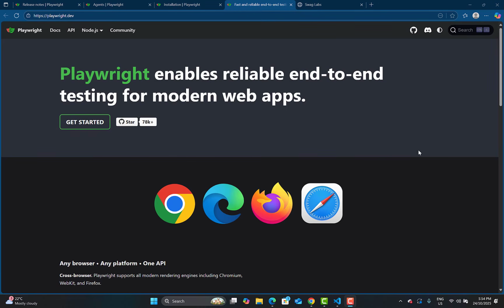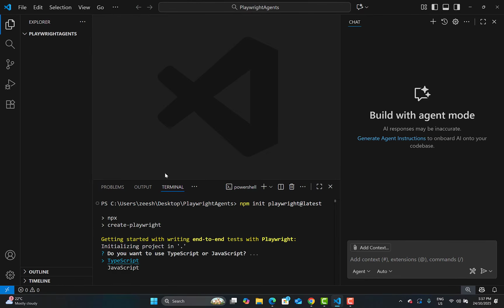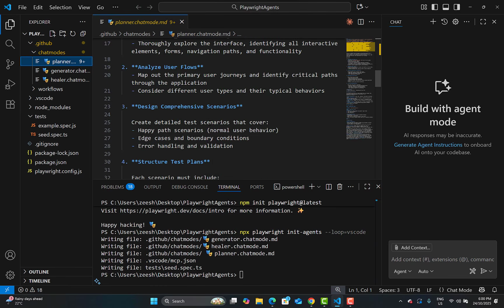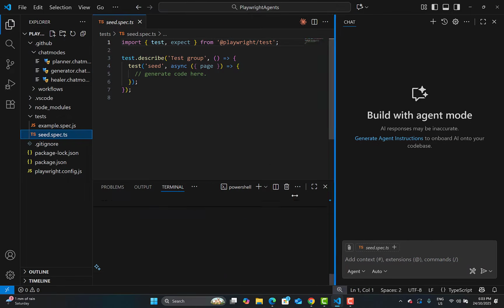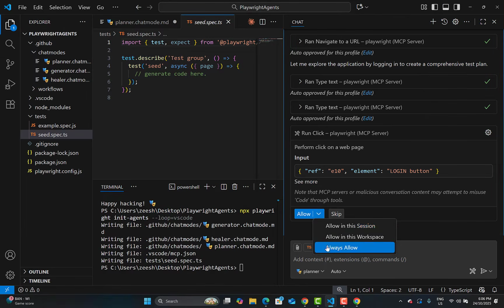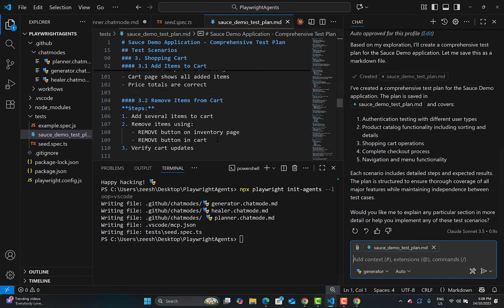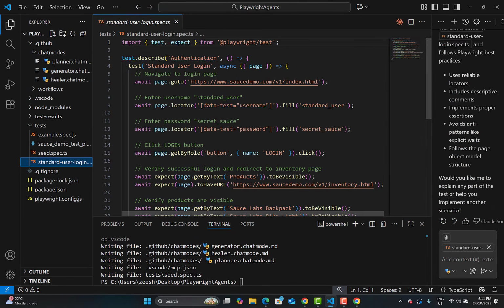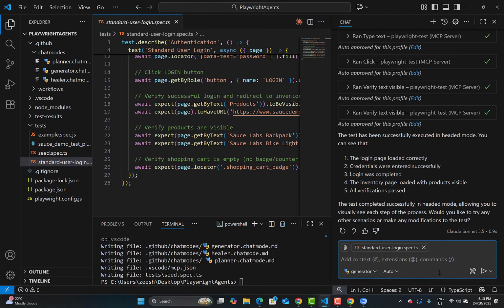Playwright Test Agents Setup: Planner, Generator & Healer Explained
🚀 Welcome to this detailed Playwright Test Agents tutorial!

In this video, we’ll explore the latest innovation from the Playwright team — AI-powered Test Agents:
🎭 Planner, 🧩 Generator, and 🩹 Healer

These three agents collaborate to automatically explore, plan, generate, and heal Playwright tests — transforming how automation testing is done.

✅ What are Playwright Test Agents?
✅ How the Planner, Generator, and Healer work together
✅ How to set up a new Playwright project
✅ How to install and configure GitHub Copilot in VS Code
✅ How to generate Markdown test plans automatically
✅ How to execute and heal failing Playwright tests using MCP Server
✅ How LLMs (like Claude or GPT) integrate with Playwright for AI-driven automation

⚙️ Key Tools & Concepts

Playwright v1.56 (Latest Release)

Test Agents → Planner | Generator | Healer

GitHub Copilot integration

MCP Server for tool communication

Seed File (seed.spec.ts) setup and purpose

VS Code setup for Playwright AI agents

💻 Timestamps

00:00 - Introduction
00:15 - What are Playwright Agents?
00:45 - Overview of Planner, Generator & Healer
01:30 - Setting up a new Playwright Project
02:30 - Installing Playwright using npm
03:00 - Configuring GitHub Copilot in VS Code
04:20 - Exploring the Test Agents in VS Code
05:00 - Understanding the Planner instructions
06:10 - Role of MCP Server
07:00 - Understanding the Generator & Healer
08:30 - What is the Seed File (seed.spec.ts)?
09:30 - Running the Planner Agent
10:00 - Automatic Test Plan Generation
11:00 - Reviewing the Markdown Test Plan
12:30 - Using the Generator Agent to Create Test Scripts
14:00 - Running the Tests in Headed Mode
16:00 - How AI, MCP Server & Copilot Work Together
17:30 - Summary and Key Takeaways

🧩 Key Takeaways

🔹 Planner → Explores your app & generates a Markdown test plan
🔹 Generator → Converts the test plan into executable Playwright scripts
🔹 Healer → Executes and repairs failing tests automatically
🔹 MCP Server → Provides real-time tools for AI-driven test execution
🔹 GitHub Copilot + LLM → Power the agents to understand and automate complex flows

Playwright Agents bring AI to test automation, allowing testers to generate end-to-end tests with minimal manual scripting.
If you’re working with GitHub Copilot, MCP Server, or AI-based test generation, this tutorial is your complete guide!